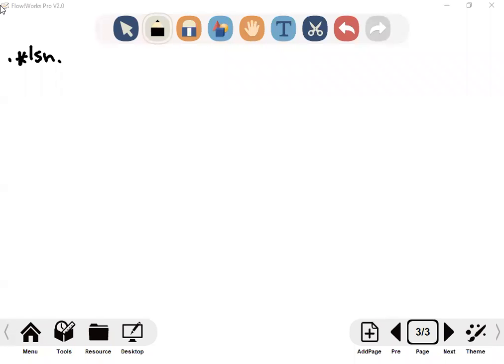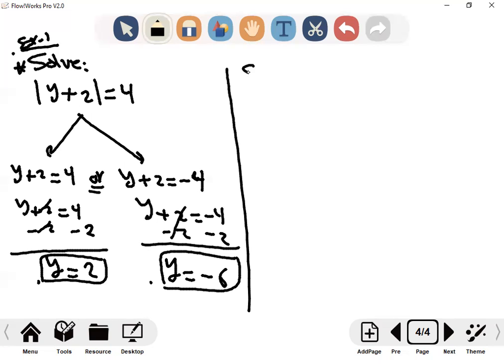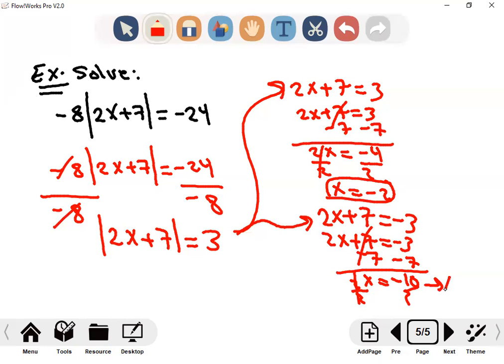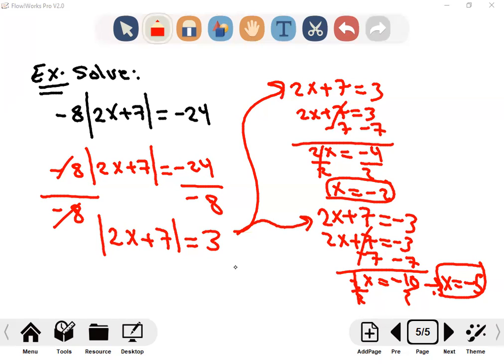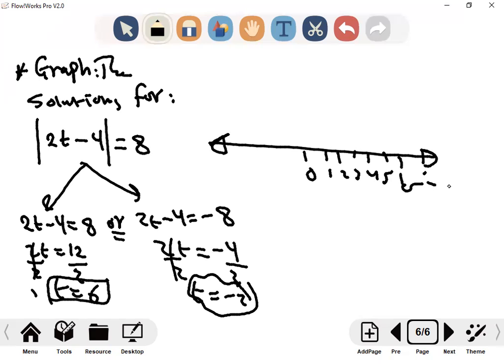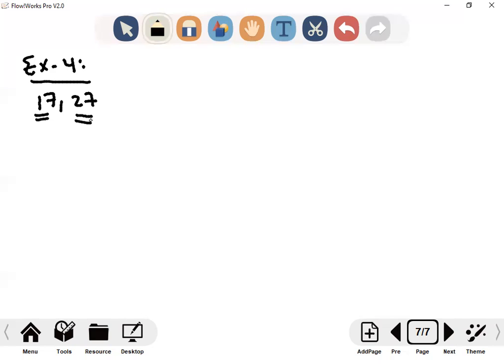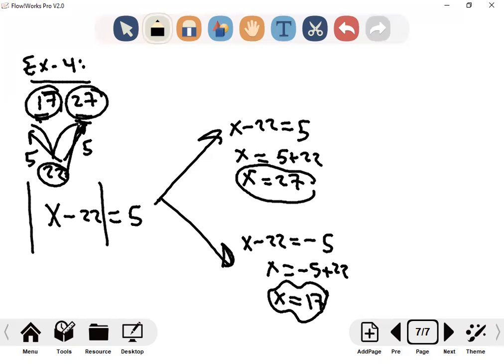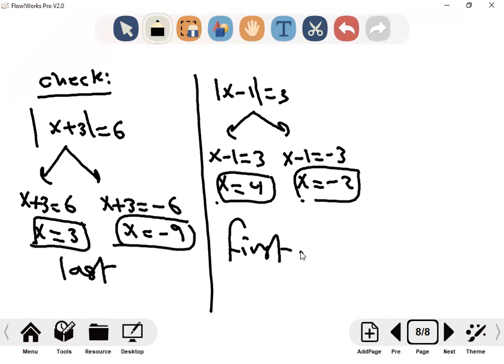solving equations involving absolute value 8bb